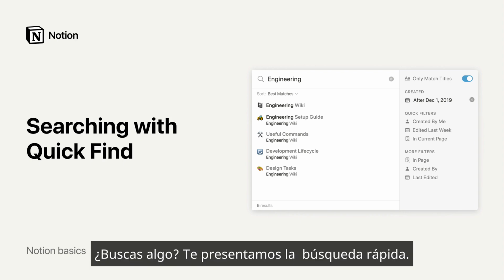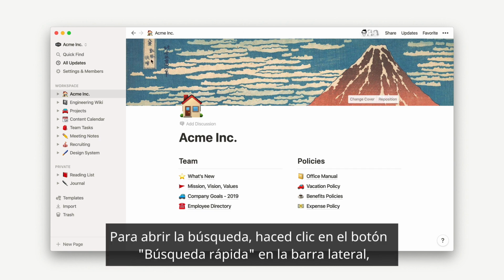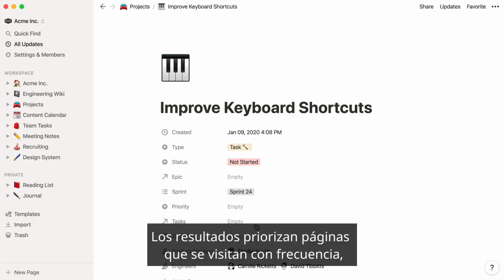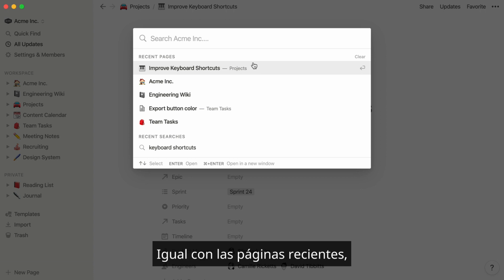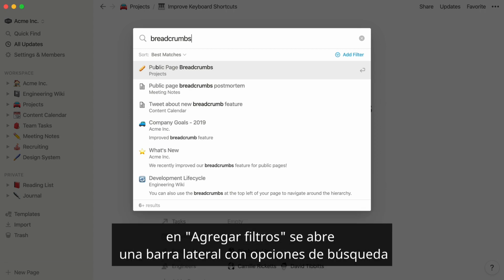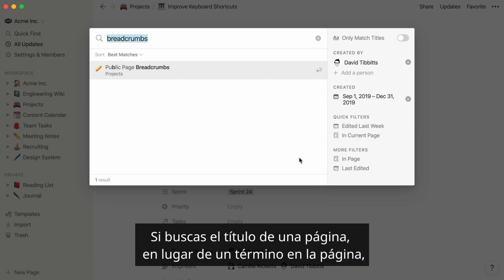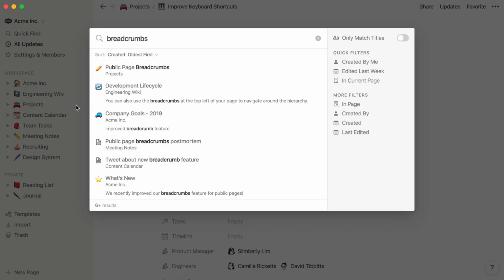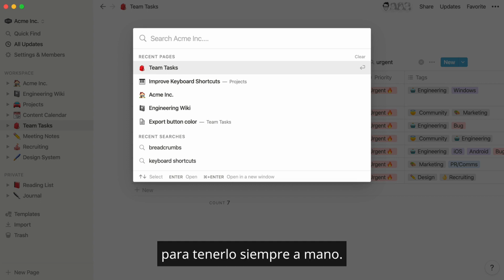Búsqueda rápida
Con la búsqueda rápida vas a encontrarlo todo, y ahora más que nunca con los filtros avanzados. Verás que el contenido que tienes en Notion es fácil de encontrar y que lo tienes todo a mano.